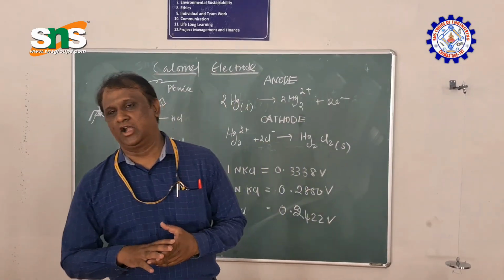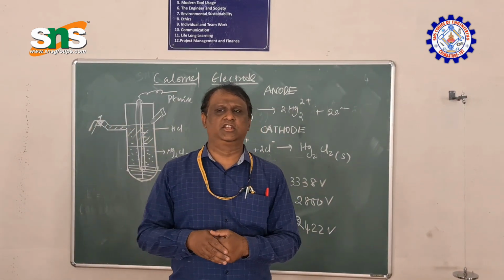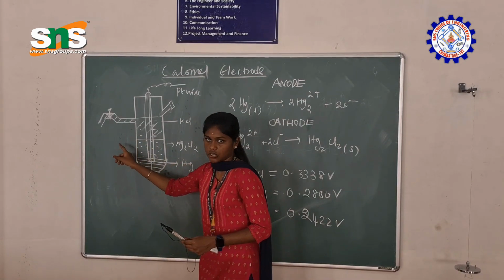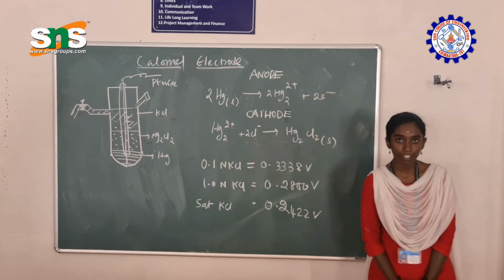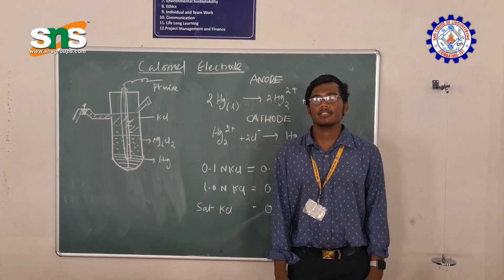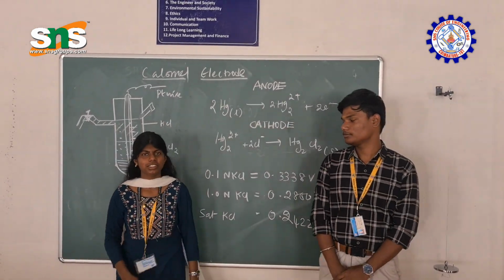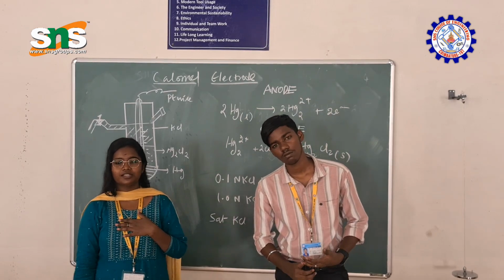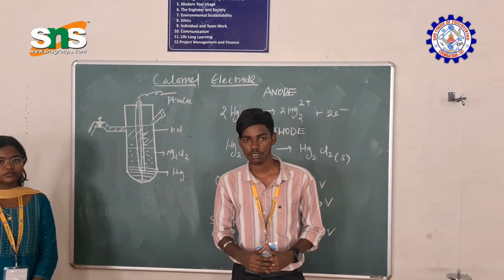CALOMEL ELECTRODE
Calomel electrode is also called as secondary reference electrode